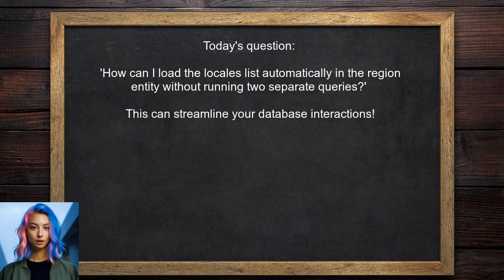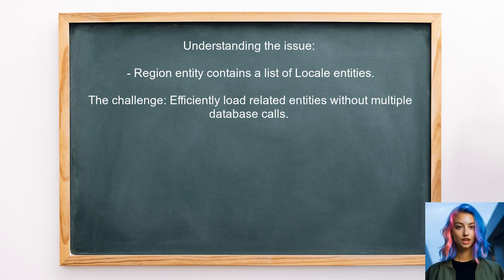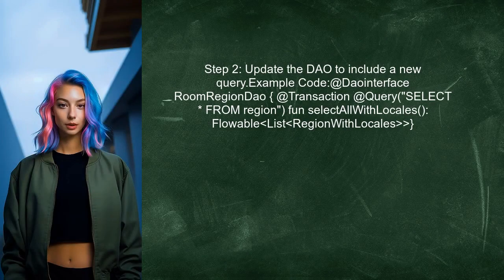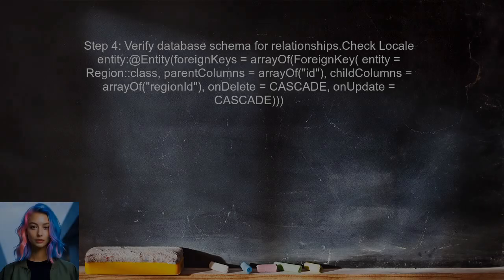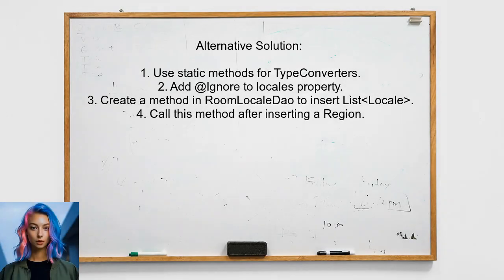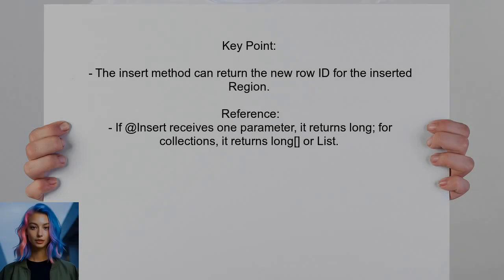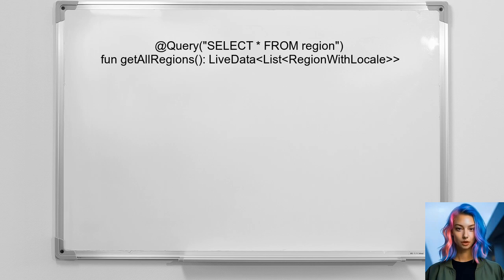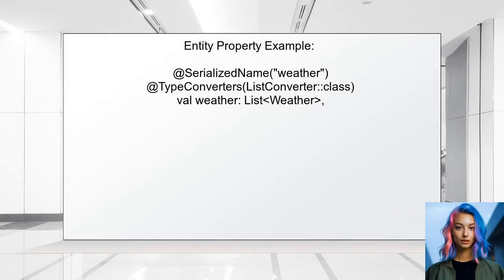Understanding Entity Relationships in Android Room: A Comprehensive Guide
In this video, we delve into the intricacies of entity relationships within Android Room, the powerful persistence library for Android applications. Understanding how to effectively manage relationships between entities is crucial for building robust and efficient data models. Join us as we explore various types of relationships, best practices, and practical examples to help you master this essential aspect of Android development.

Today's Topic: Understanding Entity Relationships in Android Room: A Comprehensive Guide

Related to: entityrelationships, androidroom, comprehensiveguide, roomdatabase, androiddevelopment, sqlite, datapersistence, entity, relationshipmapping, androidarchitecture, databaserelationships, androidtutorial, roompersistencelibrary, androidappdevelopment, datamodeling, foreignkey, one-to-manyrelationship, many-to-manyrelationship,